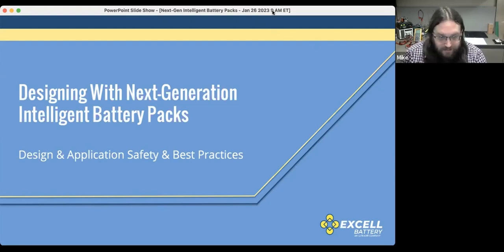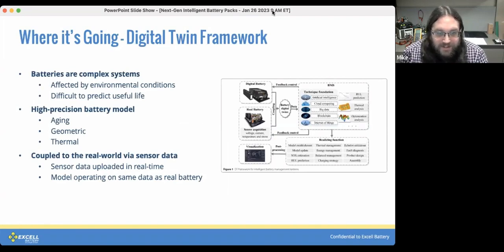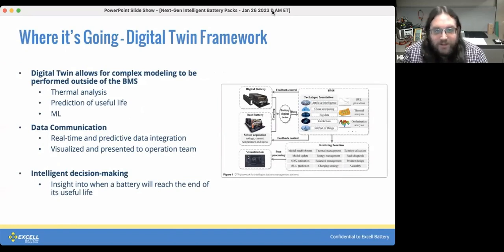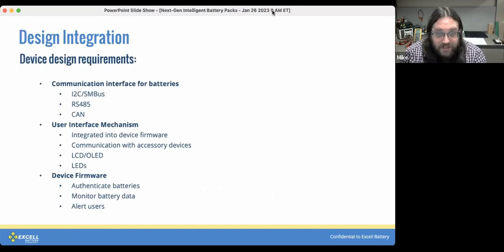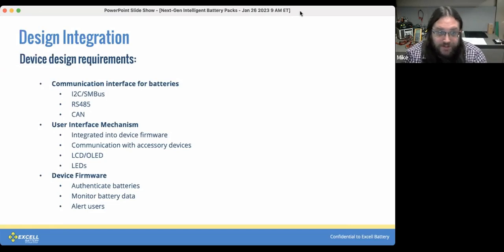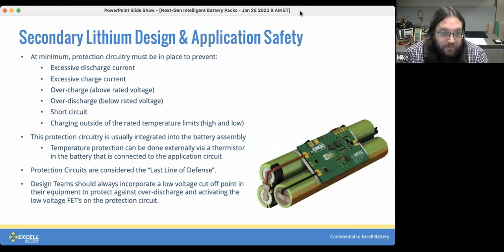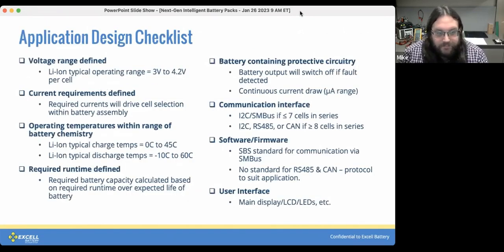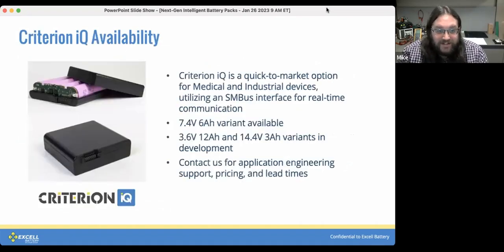Designing with Next-Generation Intelligent Battery Packs & Application Safety | Excell Battery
Part 2/3 of the Next-Generation of Intelligent Battery Packs webinar.

For designers and engineers of critical devices such as medical, industrial, and data-monitoring equipment, reliability is non-negotiable. The next generation of smart battery packs provides the data needed for the user to ensure the device is always ready.

This part covers essential topics, such as:
0:00 Cell chemistry overview
1:21 Intelligent battery management
2:07 Digital twin framework
5:13 Scaling down
6:31 Design integration
8:15 Secondary lithium design & application safety
10:21 Regulations & standards concerning lithium-ion batteries
11:42 Application design checklist

About Excell Battery:
For over 35 years, Excell Battery has been a leading OEM supplier for medical, industrial, and handheld instrumentation, oil and gas, LEV (light electric vehicles), and other advanced applications. We provide full-lifecycle custom battery design from engineering development to volume production, standards certification, and recycling. We deliver a broad range of battery solutions that integrate our smart battery technology with cells from our top global partners.